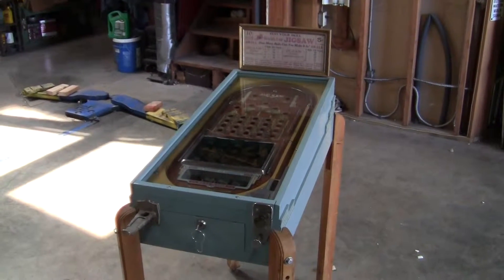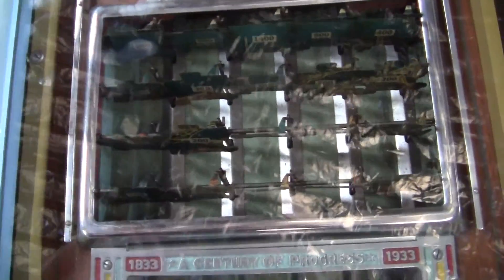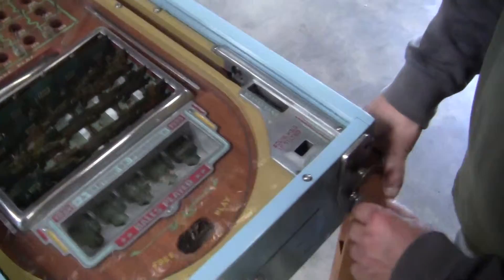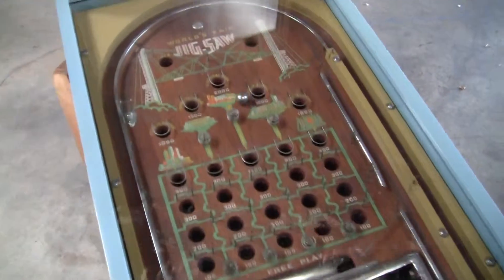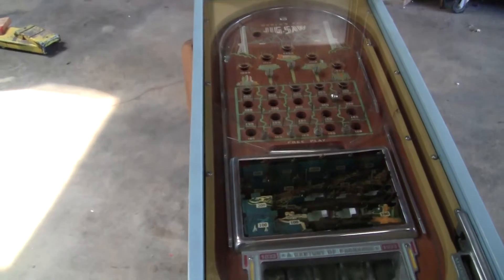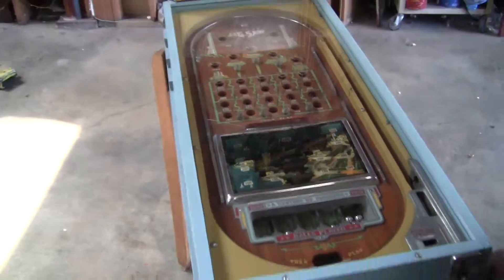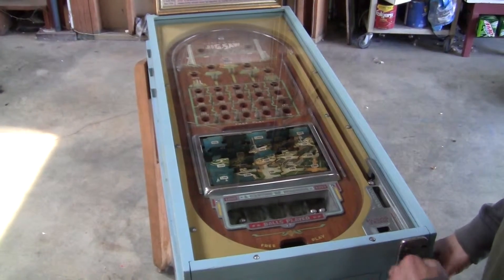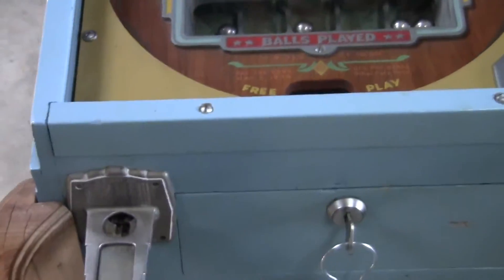1933 Chicago Worlds Fair Pinball Video 1